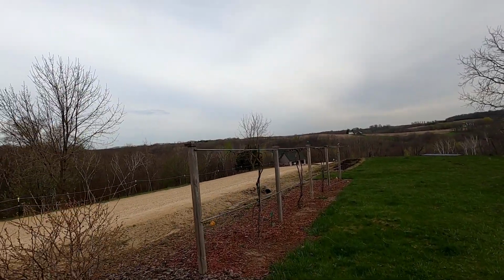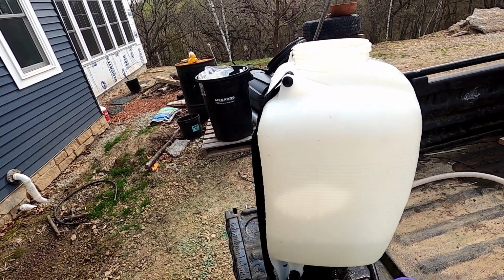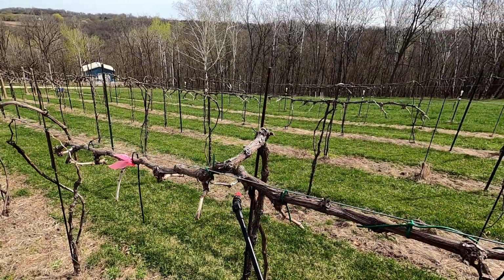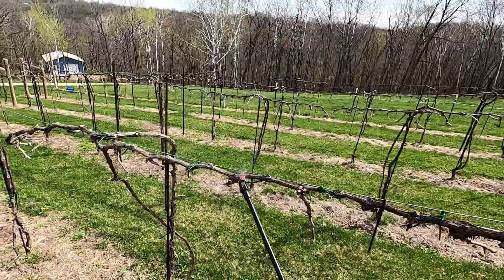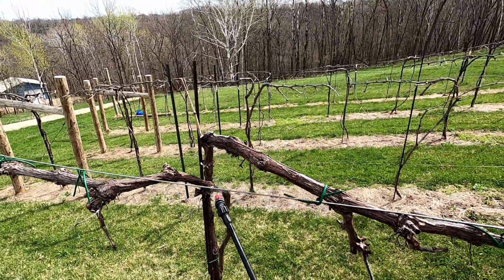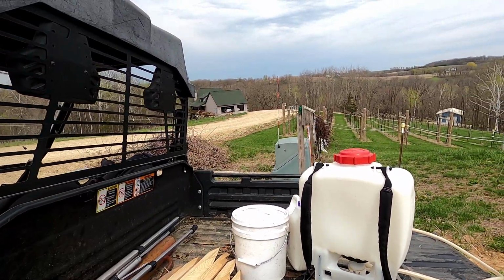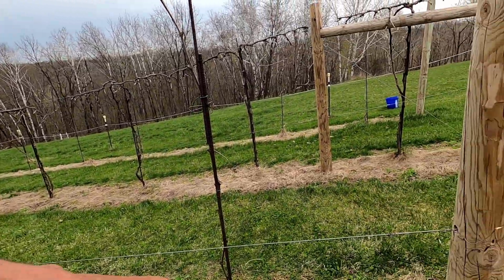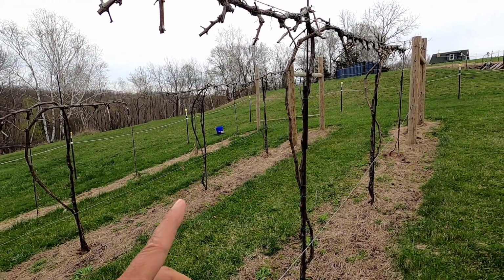Spraying Dormant Oil in the Vineyard [First Spray, May 1st]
Spraying Dormant Oil in the Vineyard. Today I sprayed dormant oil in the vineyard. Dormant oil is used to suffocate  pests by coating them in a thin layer of paraffinic oil that smothers the. As the name implies, dormant oil is usually used in the dormant season.

Here are the tools I use in the vineyard:
DeWalt Hedge Trimmer
Goldenrod (415 Hired Hand Fence Stretcher-Splicer

... and here are some of the chemicals I use:
Gallon Dormant Oil
Quart Dormant Oil